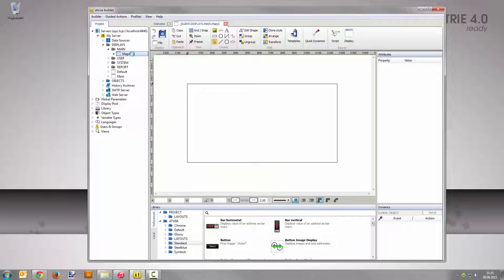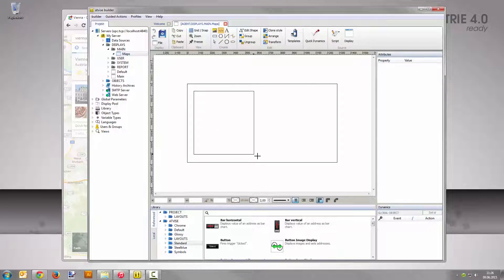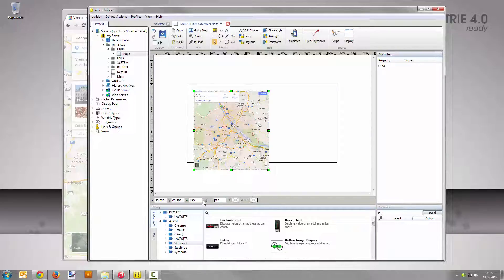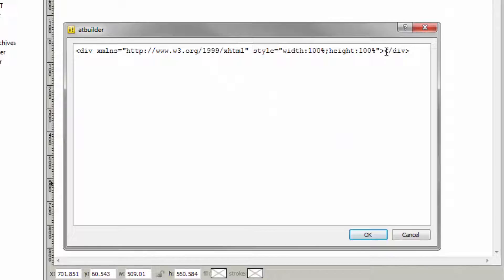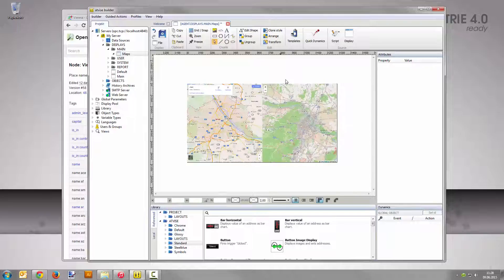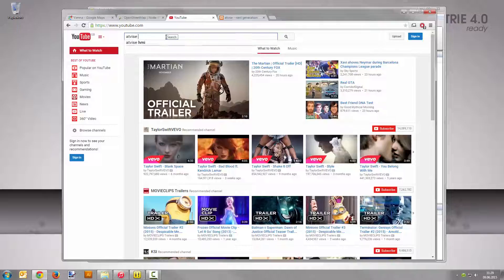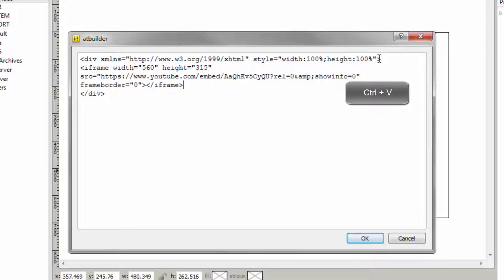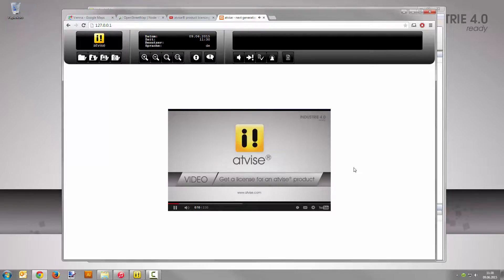atvise® Videos and Map Services (EN) - with atvise® 2.5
In this video you will learn, how to embed maps and videos from online platforms into atvise®.